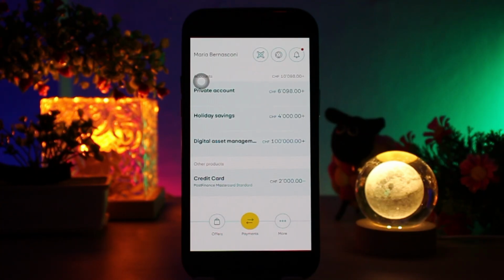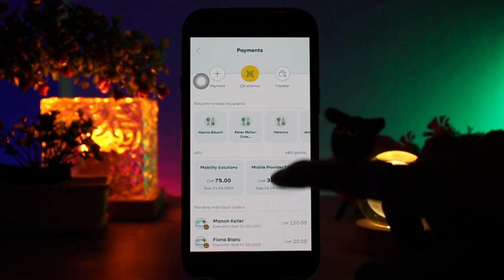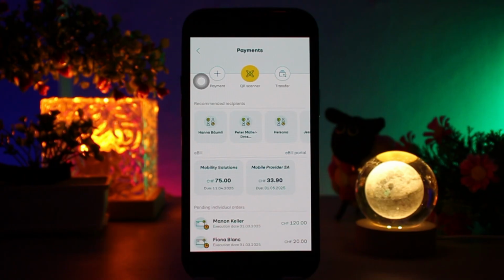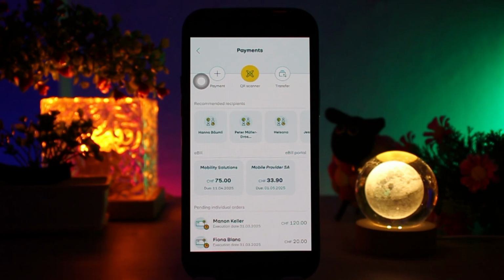Using PostFinance Ltd for Banking & Payments - Guide For Beginner's